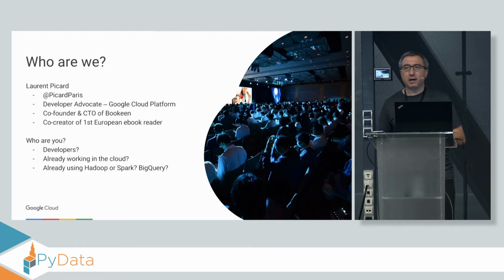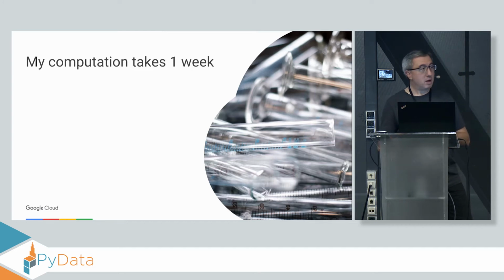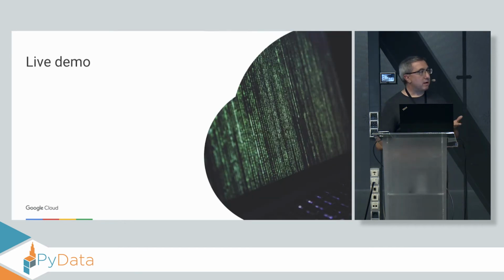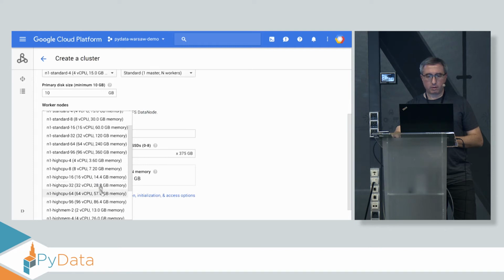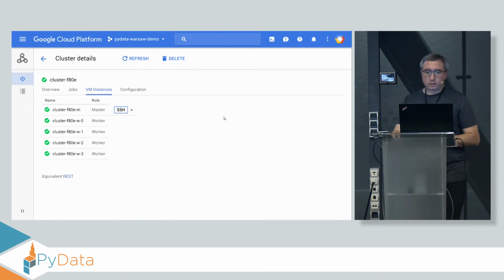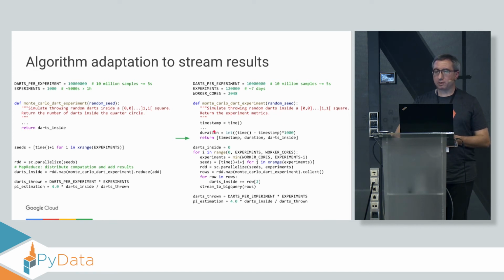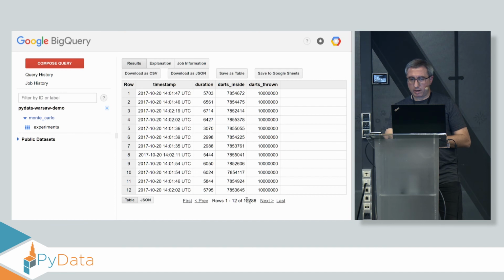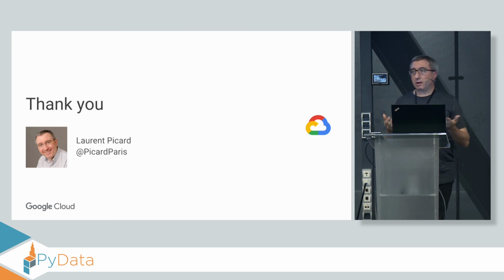Conduct a computational experiment in 10 minutes - Laurent Picard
Description
By distributing a Python algorithm over 1,000 computers, a 1 week computation can drop down to 10 minutes only. Moreover, storing and processing the results can be complex and time consuming, especially with large amounts. This can be seamless and real-time. Discover the power of Spark and BigQuery.

Abstract
During this talk, you'll see how to:

- Adapt a Python algorithm for parallel computing
- Distribute it over 1,000 cores with Spark
- Stream the results in real-time with BigQuery
- Analyze the results, even while the experiment is still ongoing

Conduct a computational experiment in 10 minutes (instead of 1 week) & process results in real-time
Laurent Picard 00:00 Welcome!
00:10 Help us add time stamps or captions to this video! See the description for details.